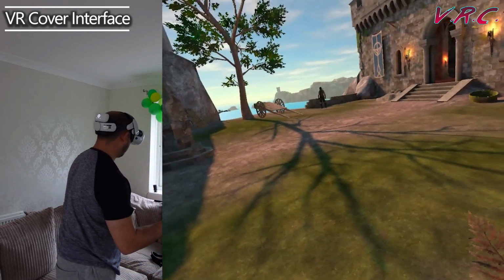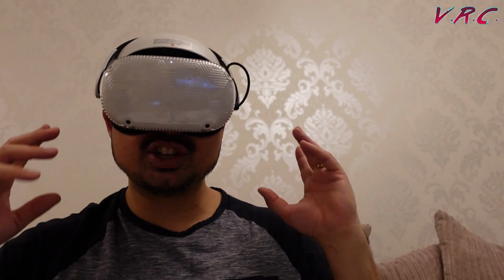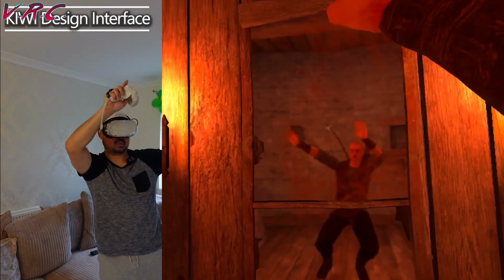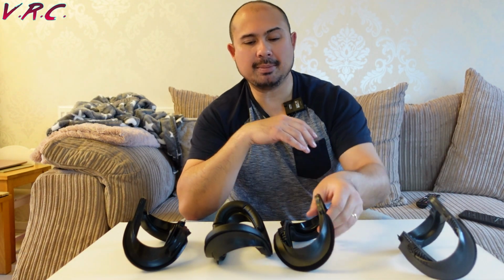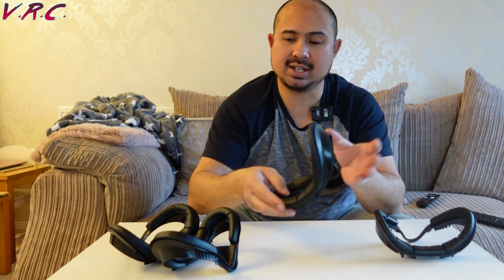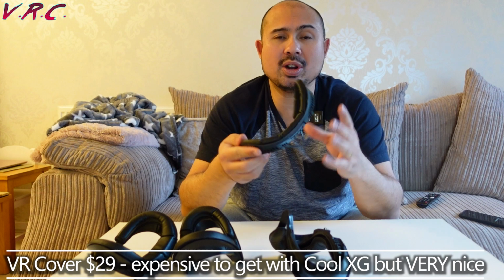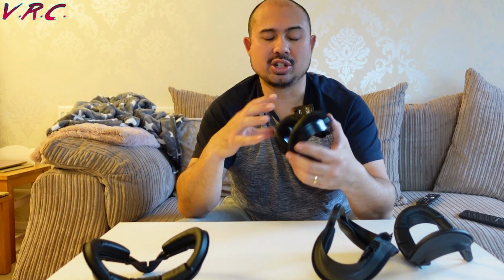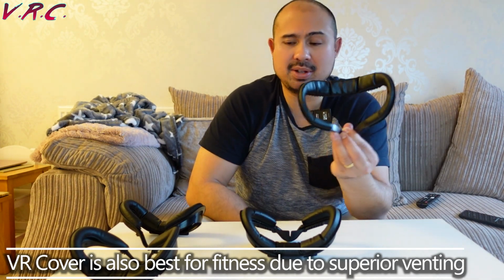Which is the BEST Quest 2 Facial Interface ? - SHOWDOWN!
Which is the BEST Quest 2 Facial Interface - SHOWDOWN! - VR Cover VS Kiwi VS AMVR VS VR Wave

I finally test the Kiwi Design facial interface for Oculus Quest 2, I also received the AMVR interface with black plastic instead of orange. I compare them to the VR Wave interface that I previously tested as well as the best so far, the fitness interface from VR Cover.

My Favourite VR Accessories are down below!

(Amazon UK)
(Amazon USA)

Vakdon knuckle grips:
(UK 16.99)
Vakdon silicone shell, face cover & controller grips:
(USA) $25.99

AMVR VR Shell (Protect the Quest!)

AMVR head padding:(UK)

My 5g Router:
(UK - New Version)
(USA - My ACTUAL Router)

Navitech case that Quest 2 with Halo or Deluxe Audio Strap fits in:

The Flat grey case meant for ELITE or Cheap elite with low back (don't get if you use controler grips or halo protectors):

K3 Adjustable Headstrap (New Cheap Elite Strap)

Elygo Headstrap For Quest 2 (Cheap Elite with big back - the small back version is better):
(USA branded Esimen)

Anker Powercore 10000:
(UK) 22.99
(USA) 23.99

Octopus Energy referral (we both get £50 off our energy bill if you use it):
share.octopus.energy/good-gecko-272